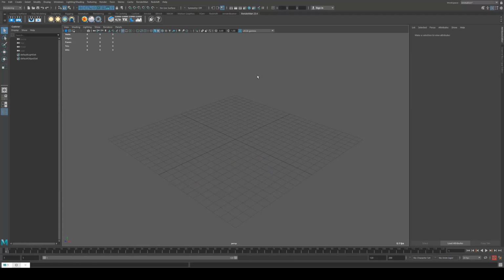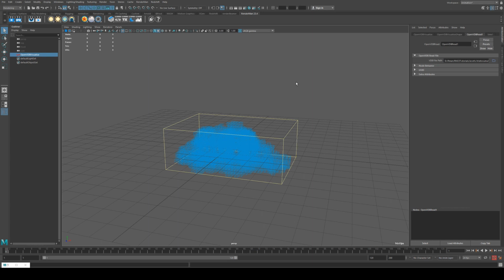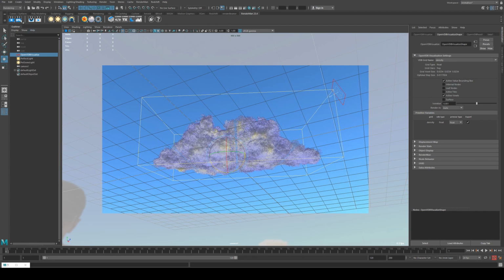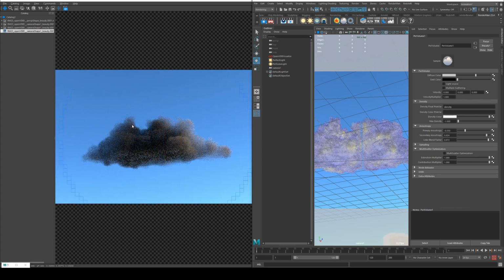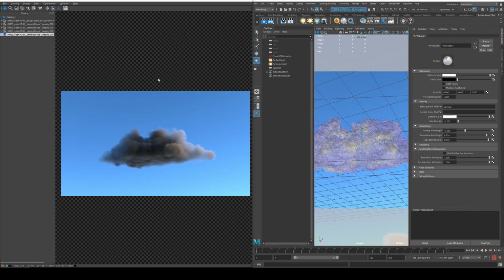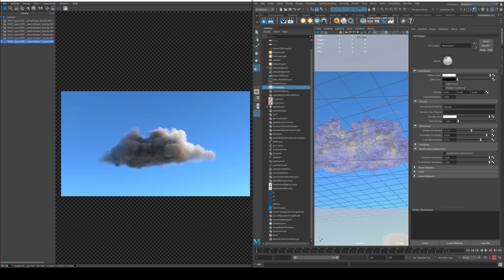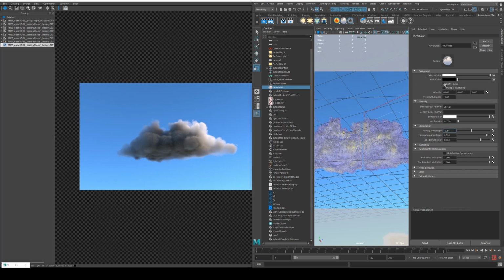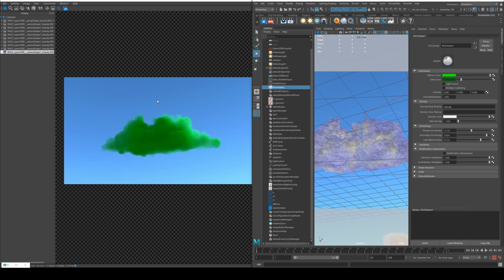Renderman 23 Open VDB Tutorial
In this tutorial we're going to learn how to import and work with Open VDB's in Maya and Render with Renderman 23.